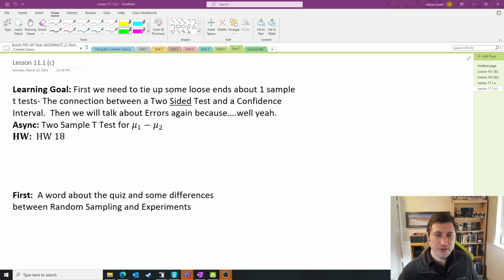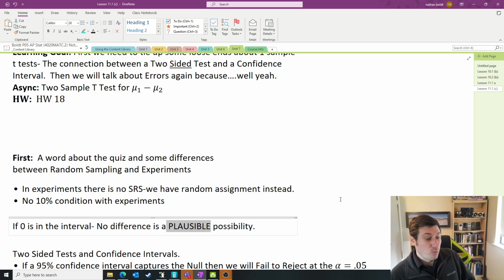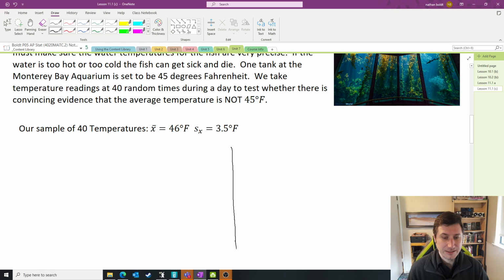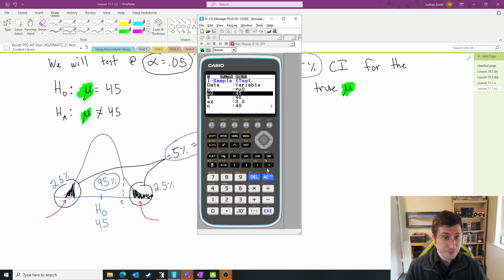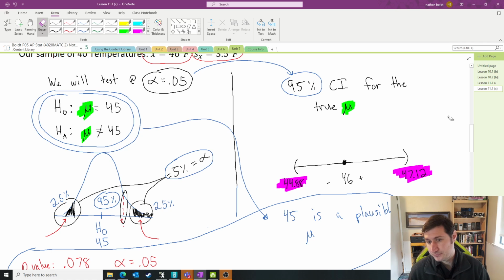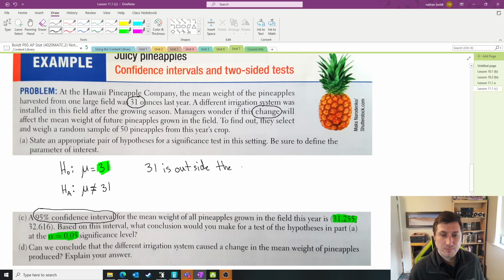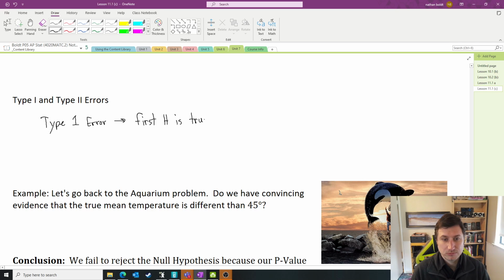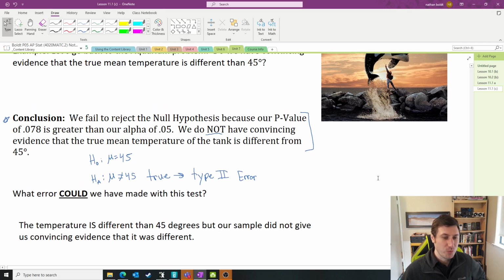Lesson 11.1 C two tail tests and CI